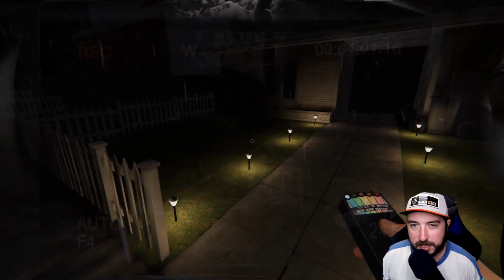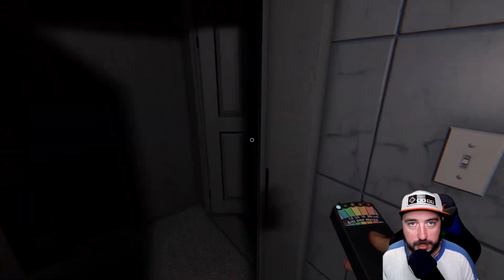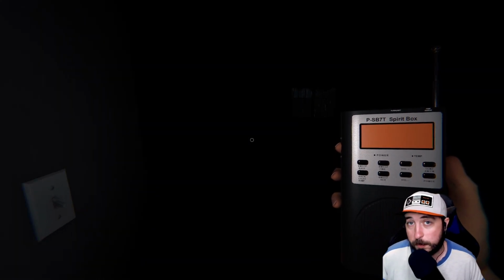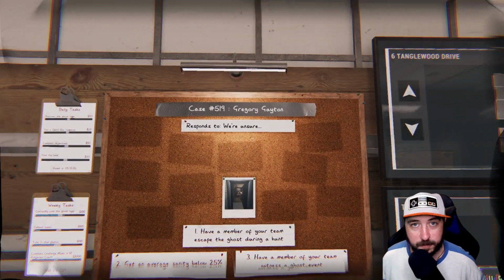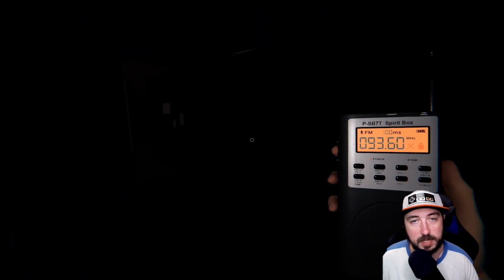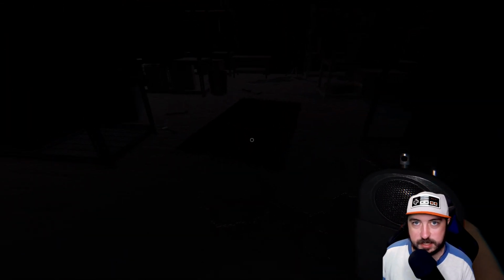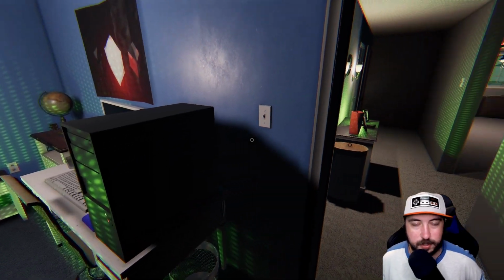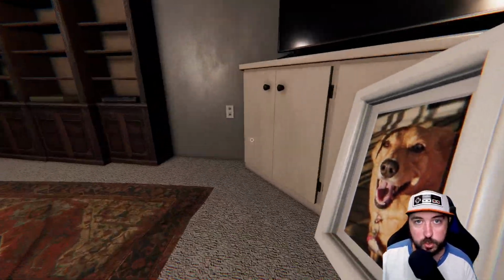AVOID These 5 MISTAKES in Phasmophobia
People make mistakes all the time with the evidence items in Phasmophobia but you will not after watching this video. There are a lot of misconceptions about the evidence items in Phasmophobia and many of them I have made myself during my time playing this game. I will share with you 5 common mistakes that I see and continue to see throughout my time playing Phasmophobia. You can learn from my mistakes.

In the video we will go over what an EMF reader does, how to spot ghost orbs, what DOTs are,  how to use the Spirit Box, and tips on how to get DOTs and Ghost Writing easier!

0:00 What are Ghost Orbs?
1:03 What Does an EMF Reader Do?
1:57 What is an Air Ball Ghost Event?
2:35 How to Use the Spirit Box
3:15 What are DOTS?